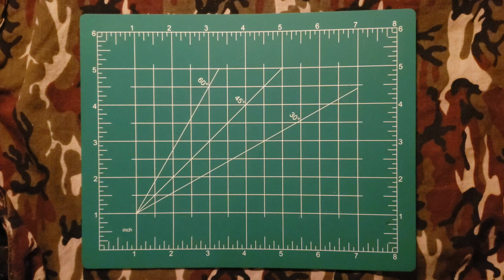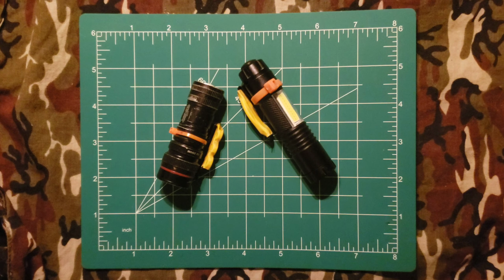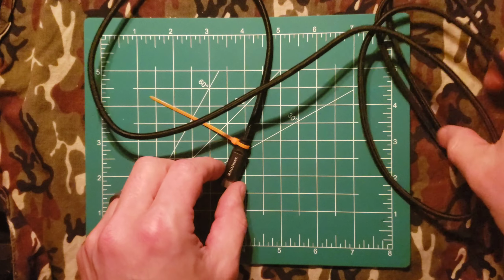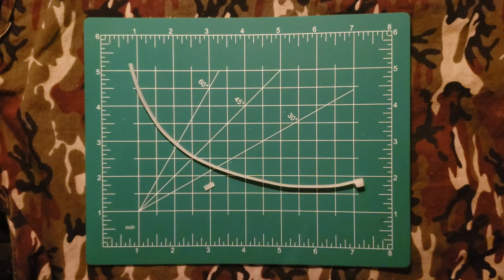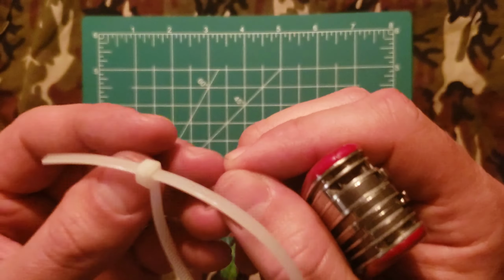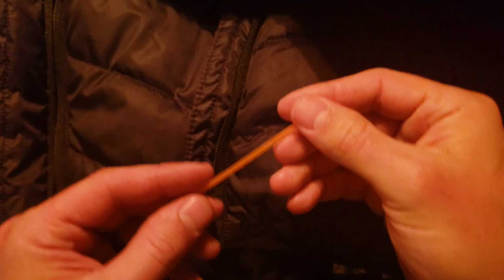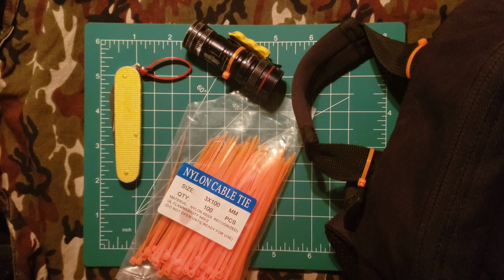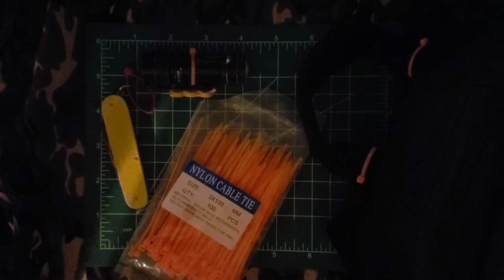Zipties Need To Be Part of Your EDC Gear, Here Are Some Uses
Hello and welcome to the channel, Outside the Target Demographic.

Today's video is about uses, techniques, and concepts for high visibility zip ties on my gear.

An EDC-centric Discord, if you're interested.